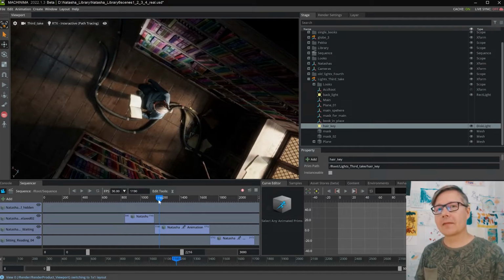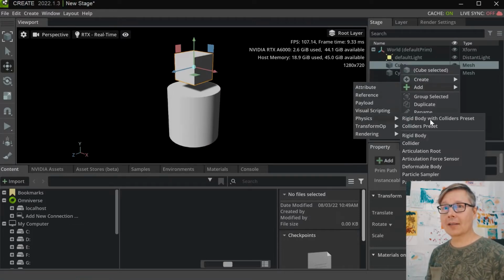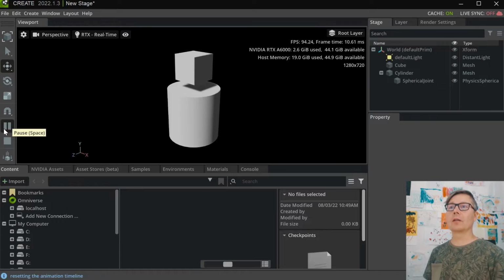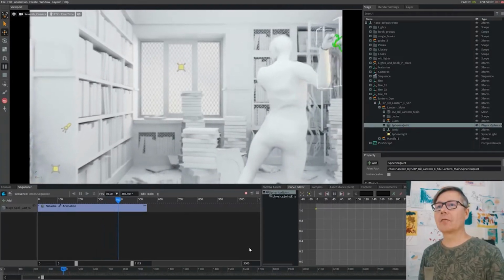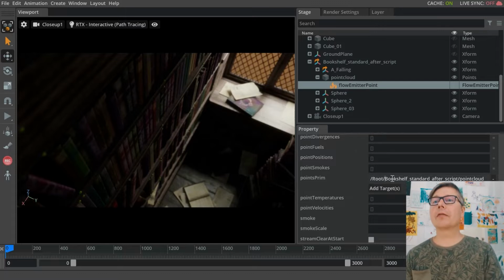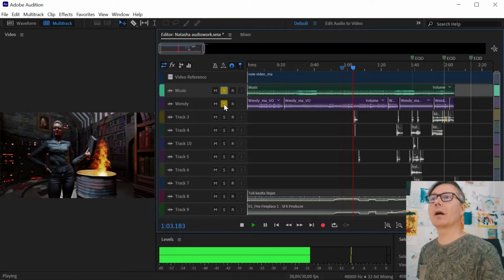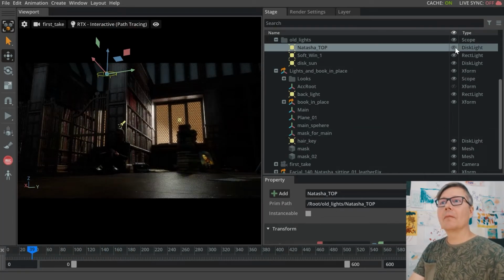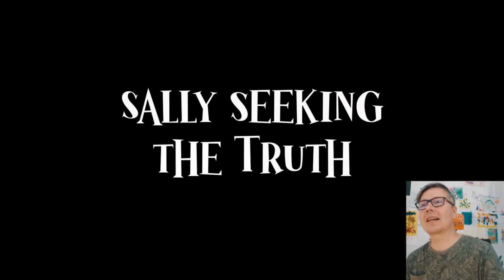Making of Sally seeking the Truth - Tutorial part 02